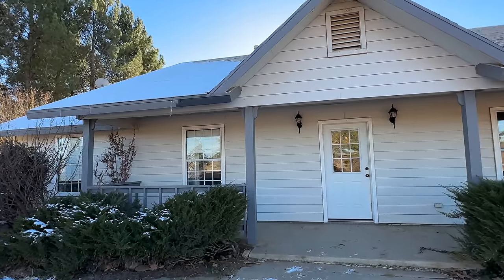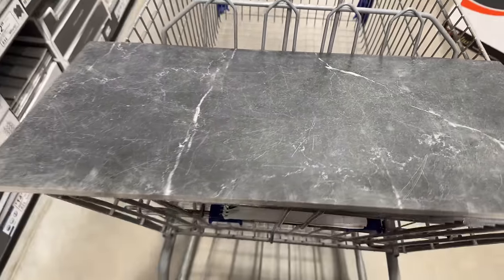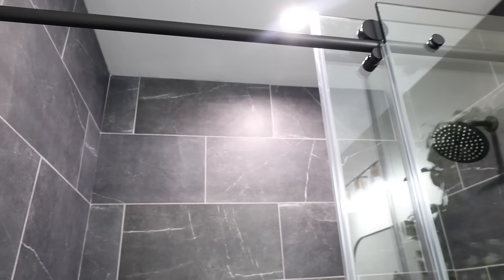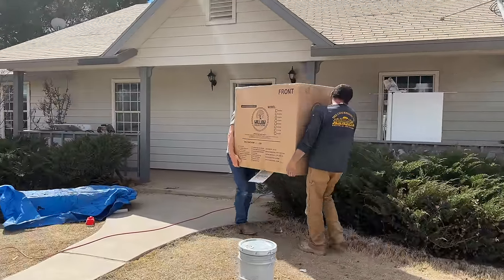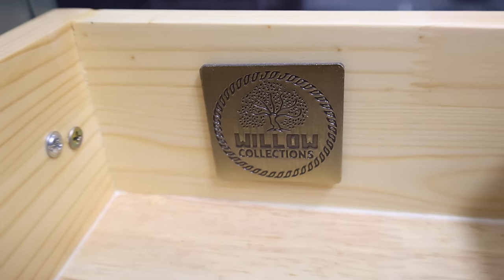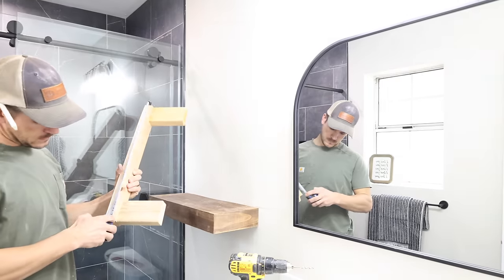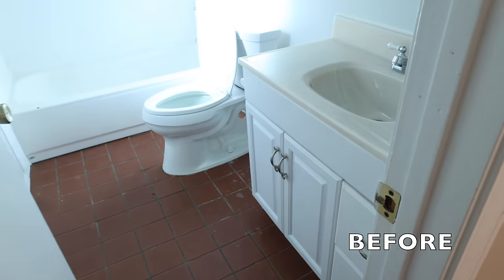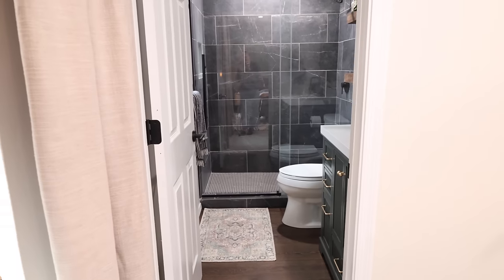BATHROOM MAKEOVER!!😍 EXTREME BATHROOM REMODEL | HOUSE TO HOME Honeymoon House Episode 6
EXTREME BATHROOM MAKEOVER!! In today's video we work at completely renovating this bathroom at the honeymoon house! We demo everything and install flooring, lighting, a new tiled shower, vanity, shelving, decor and more!

Upload SCHEDULE: Tuesday and Saturday

☀︎LINKS: (Thank you to these companies for providing these beautiful items for this makeover!!)
(These items we purchased ourselves)
-Shower faucet
-Rug and shower Tile was purchased at Lowe's!
-Mirror was purchased at Target.
-Shelves and some of the decor were purchased at Hobby Lobby, and the rest of the decor and towels were purchased at Home Goods!
-Paint Sprayer

BATHROOM MAKEOVER!! EXTREME BATHROOM REMODEL | HOUSE TO HOME Honeymoon House Episode 6 | HANNAH'S HAPPY HOME